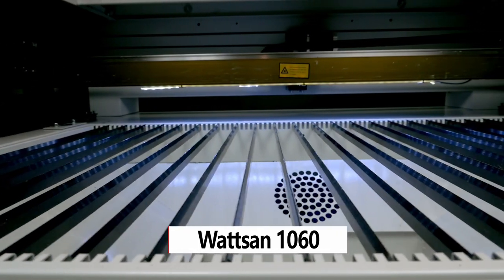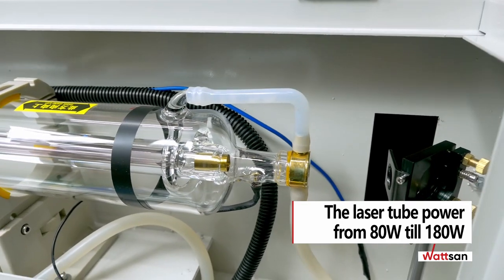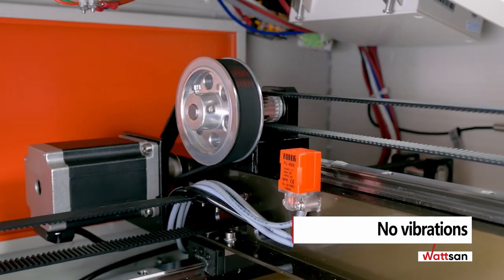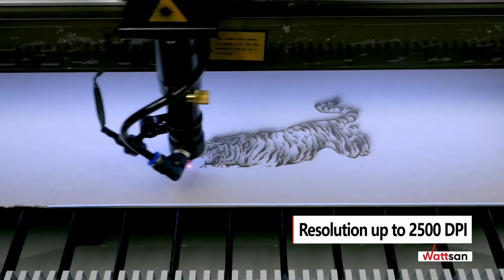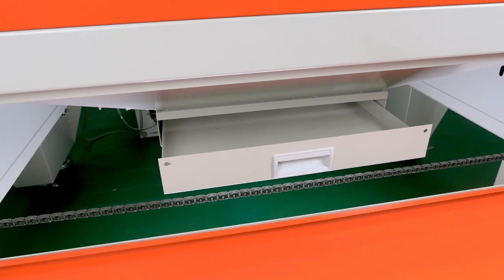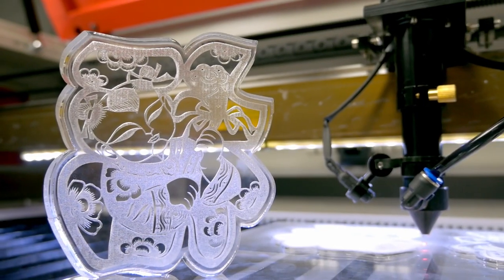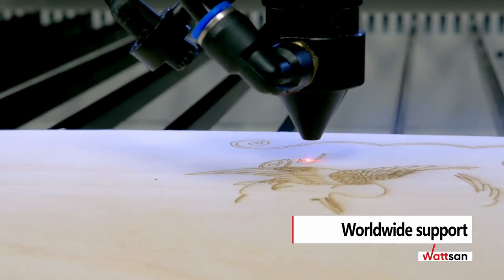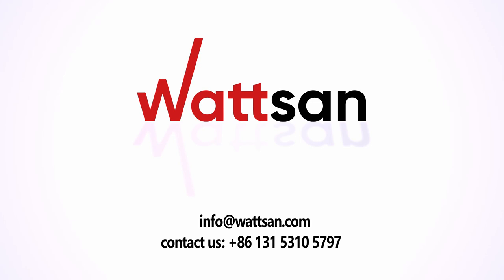Wattsan 1060 - CO2 CNC laser cutter and engraving machine (wood, plywood, acrylic, paper, fabrics)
In this video, you can get acquainted with the CO2 laser machine – Wattsan 1060

⏱  Timecodes
00:16 - About the laser cutter and engraving machine Wattsan 1060
00:31 - Materials (wood, plywood, acrylic, paper, fabrics)
00:38 - Laser tube 80-180 W
00:53 - Other features
03:27 - Shipping, warranty, service

 •Laser cutting machine Wattsan 1060 today this is one of the most popular make on market offers.

 •The main point is the size: 1000*600 mm table size (39,4*23,6 inches) perfectly matches the cutting of acrylic, two-layer plastics, plywood, wood, fabrics and other materials.

 •Wattsan 1060 comes with the laser tube power from 80 Watt till 180 Watt and even more. Also you can easily upgrade your Wattsan in any way you need. Moreover you may ask it either while the ordering or meanwhile usage.

 •Each piece of Wattsan machine is carefully designed and upgraded according to the customers’ feedbacks and developers tests.

 •You may order the machine in any convenient way for you:
CIF/FOB/EXW/CPT.

 •All Wattsan machines have at least 1 year warranty.